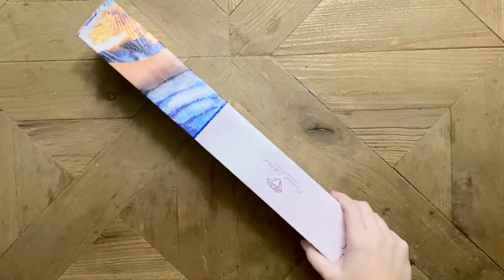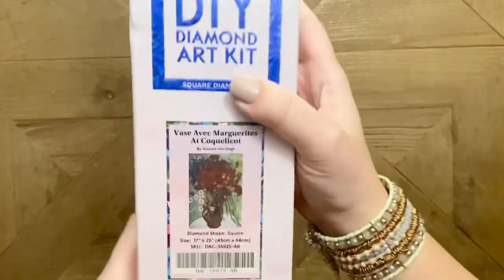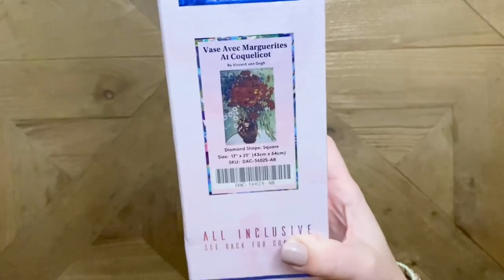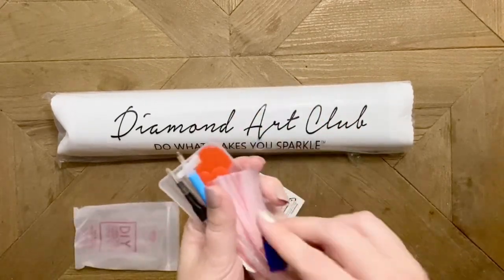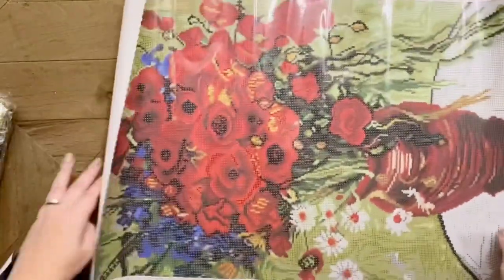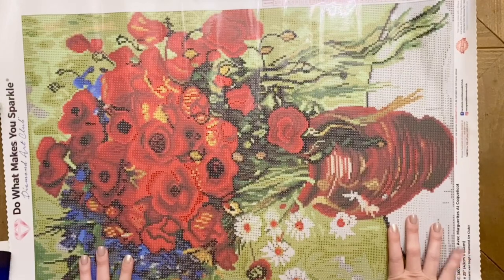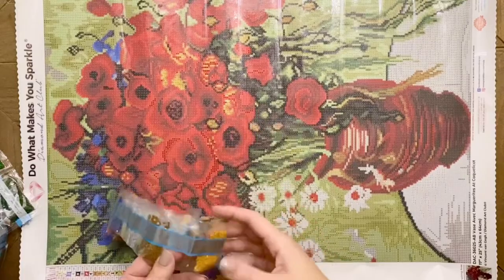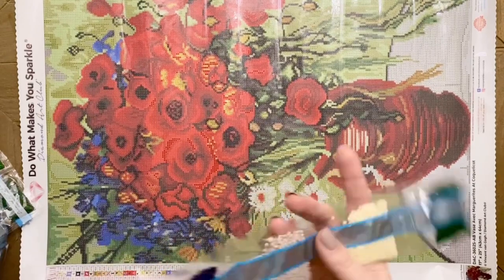DAC Black Friday Sneak Peek! 💐 "Vase Avec Marguerites Et Coquelicot" from Van Gogh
Hello friends!

It’s that time of year!! Black Friday week with Diamond Art Club! DAC is releasing a MOUNTAIN of diamond painting kits on Black Friday this year - be sure to follow them on their Facebook and Instagram pages so you can see the previews of all of these fabulous kits.

This is "Vase Avec Marguerites Et Coquelicot" from artist Vincent Van Gogh. This kit, along with the other new releases will be offered at a major discount (which they aren't sharing prior to the release 🤣) for a very limited time, and they'll be released at 6:00am PST on Friday, November 26th. BUT, if you're in the Diamond-level rewards tier, you'll get early access at 12:00am PST!

A huge thank you to DAC for sending this kit over so I can share it with you all - hopefully this will help you decide if you'd like to try to snag this gorgeous kit when it releases this weekend!

✨ NEW! If you've never purchased from DAC before and would like to save 20% off your first purchase while also supporting my channel, you're welcome to click here and use my affiliate code “KATIE20”

✨ Katie